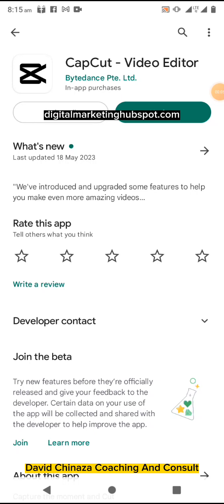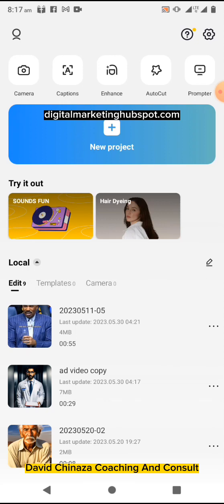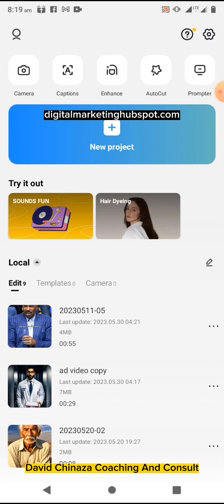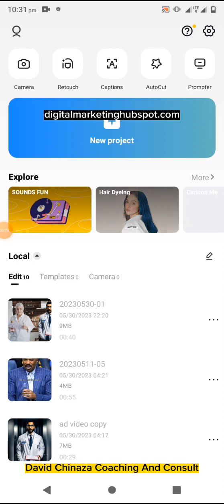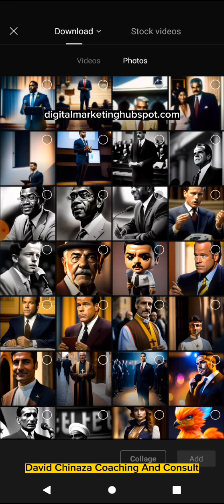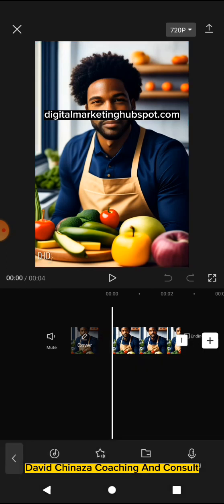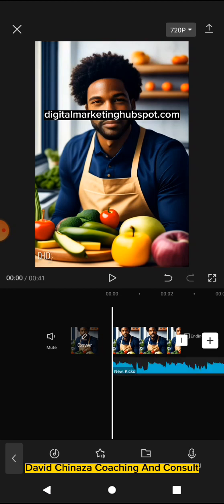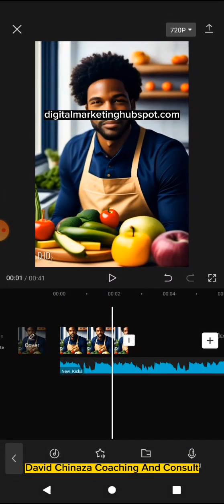Introduction to capcut video editing